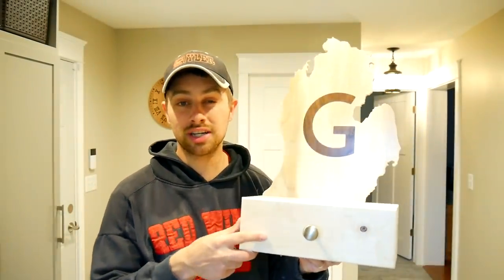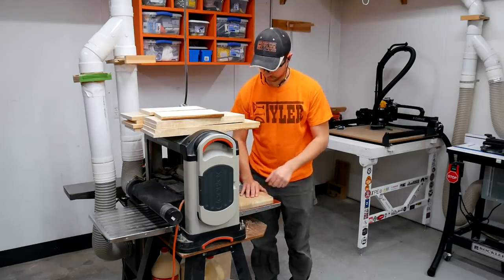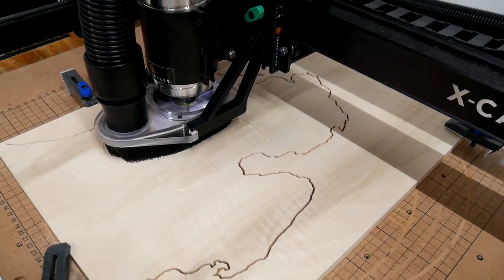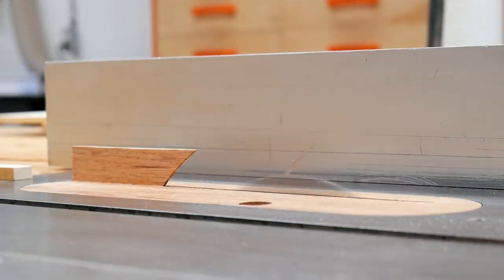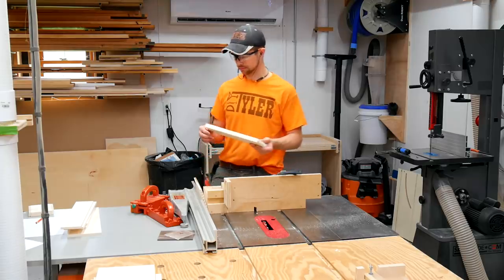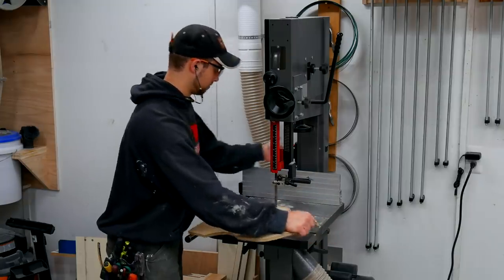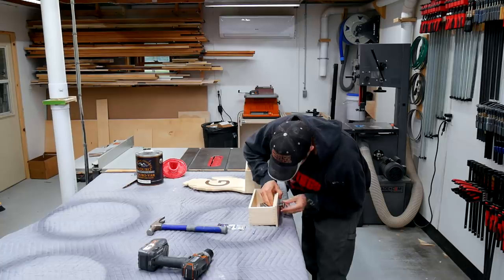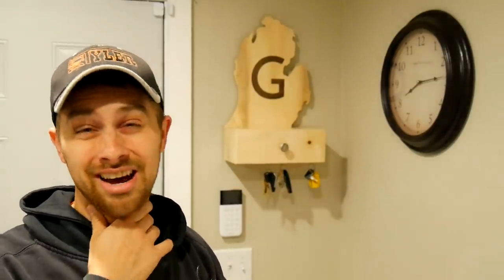Michigan Key Shelf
Now that the addition is done our car, tractor and other keys were being stored quite a ways away from the door that we use everyday. Changed that by making a car key shelf, with a drawer for miscellaneous items, that is hung under a (mural?) of the Michigan lower peninsula, aka. Michigan Mitten, with a walnut monogram G for the first letter of our last name.

This project was completed mostly from some dimension maple with a touch of black walnut for the monogram inlay. I began the process, like most of my projects, at the miter saw. It seems like all my projects start at the miter saw but when I actually stop and think about it the actual step is breaking larger material down into more manageable pieces, my tool of choice for that is the miter saw. For others it could be a circular saw, jig saw or even a sawzall.

Once my pieces were not 8 feet long anymore I moved over to the bandsaw where I resawed the boards to maximize the yield from the wood that I was using. After resawing was complete and because the boards were pretty flat to begin with I skipped over the typical step of jointing and moved right to the planer to get things flat and parallel.

I then glued up a panel for the mitten and found a usable .sgv file to import into Easel to make the cut on the CNC machine. I also used the built in app in Easel (which is a free program BTW) to create in inlay cut for the monogram G.

All the parts for the shelf and drawer were cut on the table saw and box joints were cut using the John Heisz design box joint jig I made a few years ago.

Glued up all the parts and sanded everything with 120 up to 220grit. Finished with General Finishes EnduroVar sprayed with an HVLP sprayer.